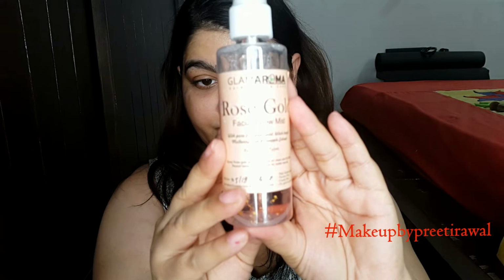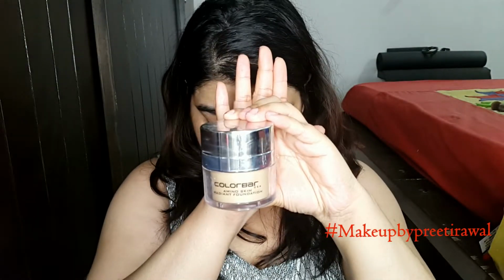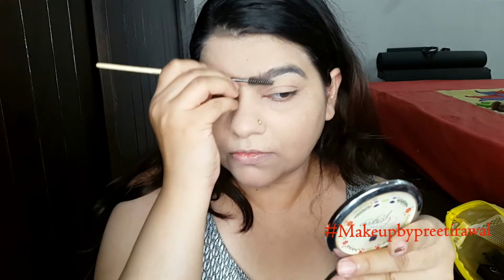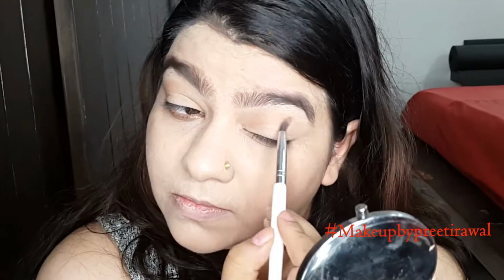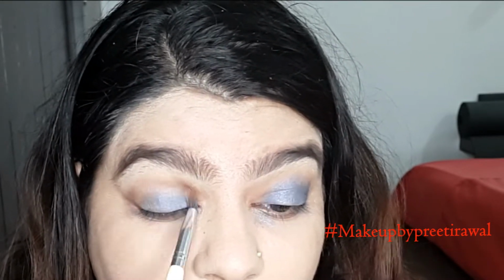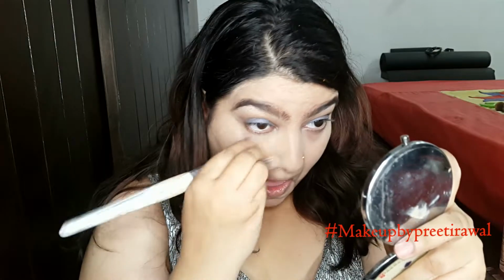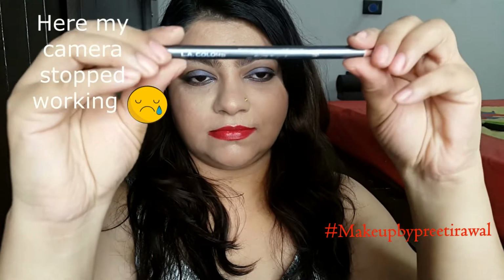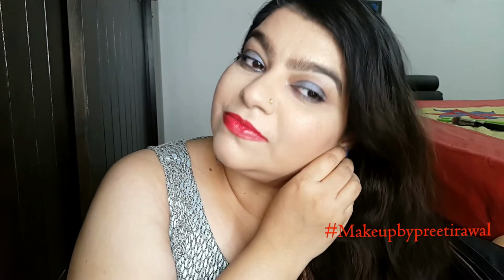Getreadyin20min | How to do your party makeup in just 20 mins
Hi my beautiesss!!! So today my tutorial is on "HOW TO GET READY IN JUST 20 MINS" . After coming from work in eve it gets very hard to get ready on time so in this tutorial ill be showing you how to get ready as quick asap.

Lujobox -Luxury Beauty Subscription Box Now just for 500/-

Products Used in this video:

Face Mist: Glamaroma Rose Gold Facial Mist

Moisturiser: Glamaroma Carrot & Fennel Cream

Primer: L'Oreal Paris Base Magique Primer

Foundation: Colorbar Amino Skin Radiant Foundation - Shade Petal Fair

Press Powder: ABSOLUTE NEWYORK HD Flawless Pressed Finishing Powder AFP02 BANANA

Eyebrows: Makeup Revolution Re-Loaded Palette, Division

Palette: Makeup Revolution London BBB Fortune Favours Eyeshadow, The Brave 30

Mascara: Tart 4 in 1 Mascara - Shade - Black

Blush & Contour Kit: Sivanna Ultra Blush Palatte

Makeup Brushes: BH Cosmetics Contour Brush No. 1, fluffy brush no. 7, Powder Brush No.2

Lipstick: Colorbar Valvette Matt Shade Shy Cherry

Kajal Pencil: L.A. Girl

Highlither Powder: W7 Glow For Glory! Illuminating Palette

What am Wearing:

Earrings: Received on subscription of sugar box

Dress: Gifted